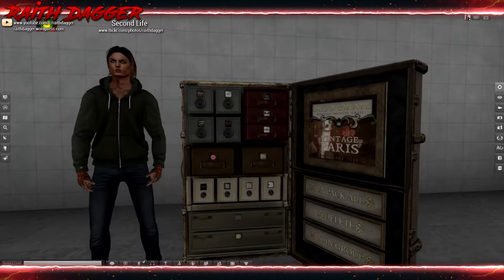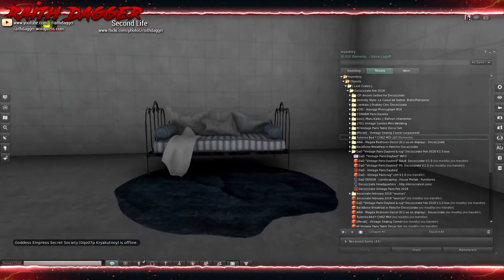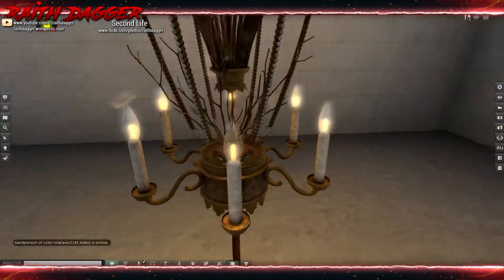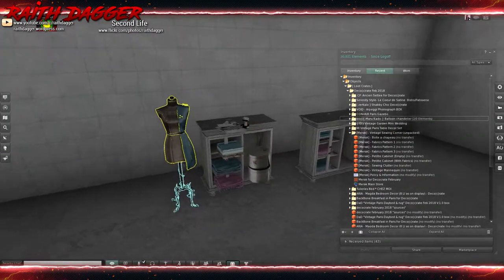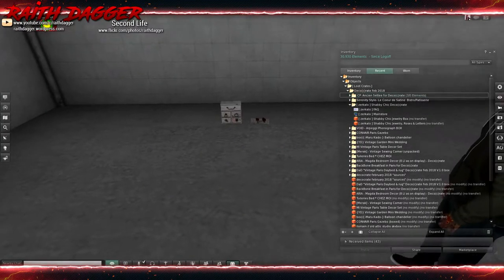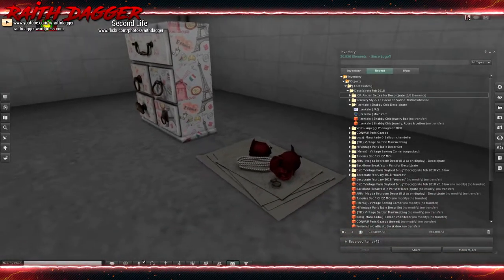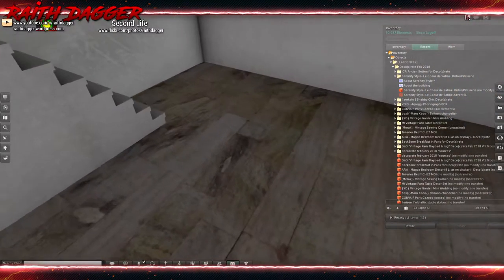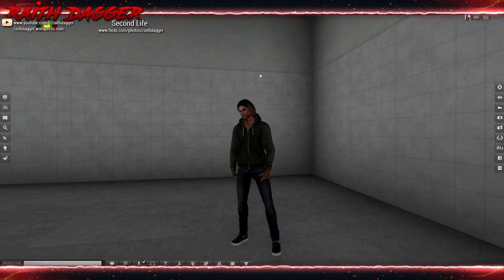Deco(c)rate Vintage Paris Feb 2018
Feb 8th is back and that means unboxing for Deco(c)rate! February is Vintage Paris!